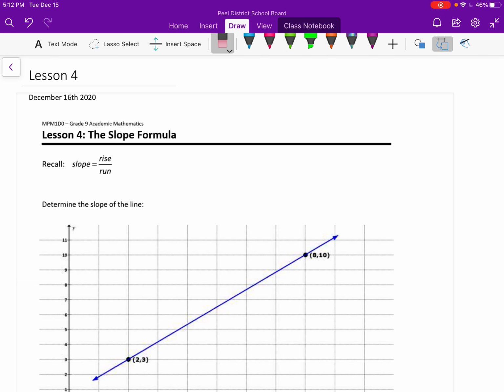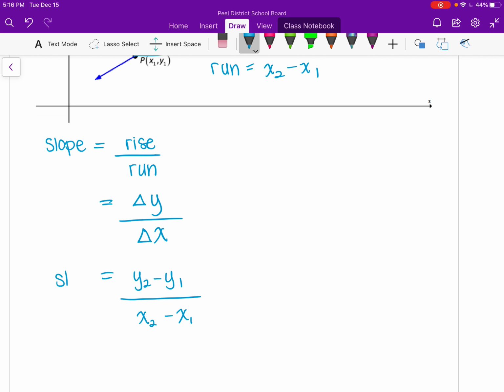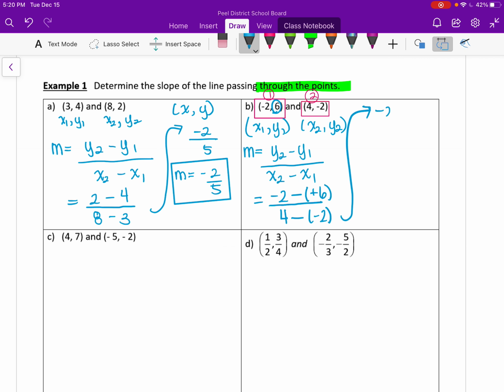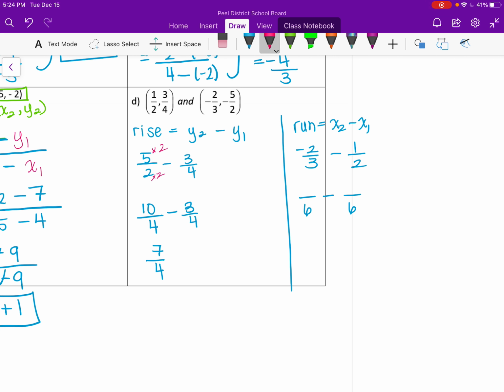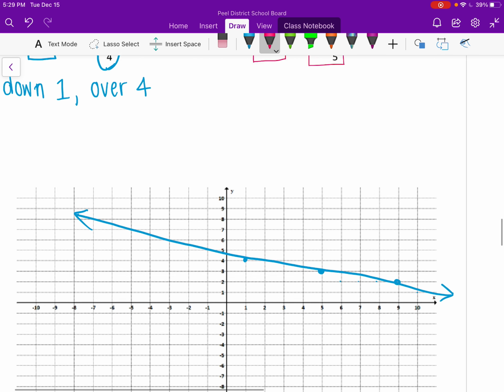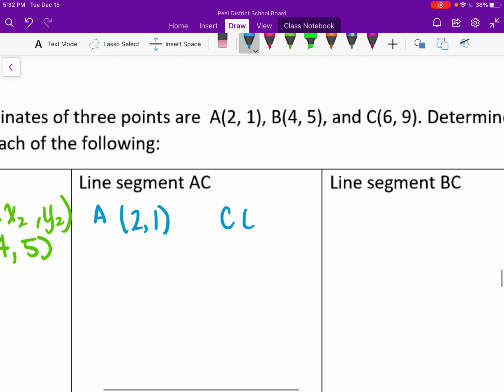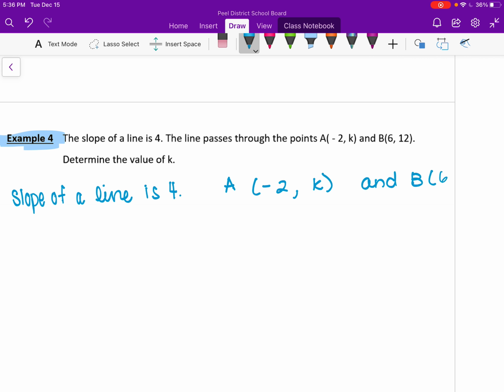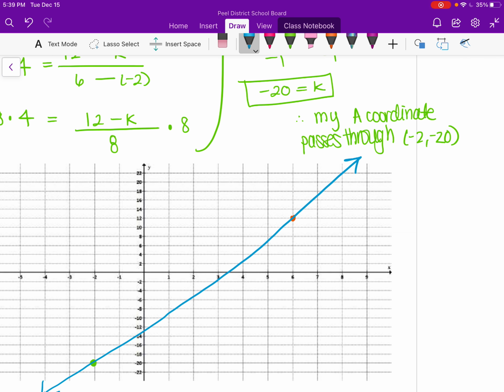4.4: Slope Formula